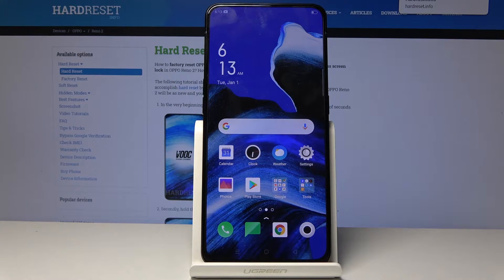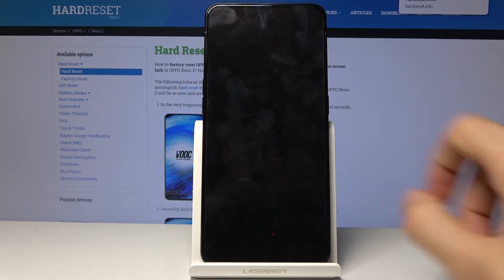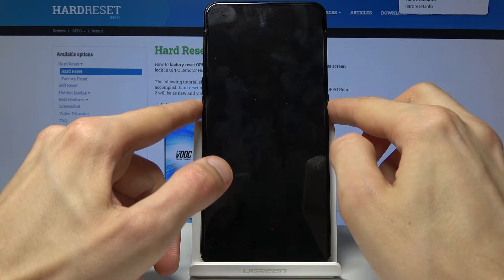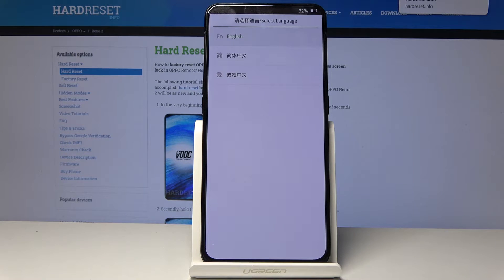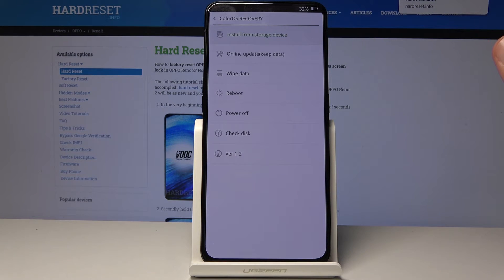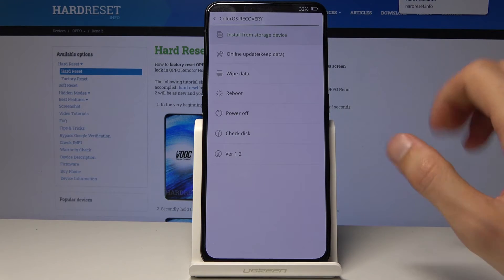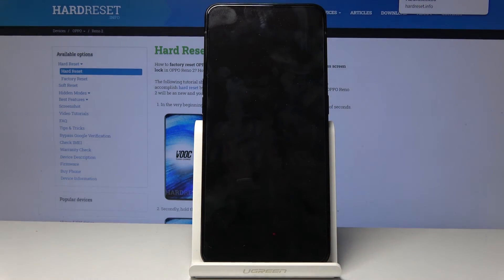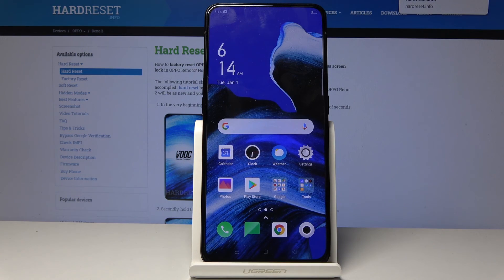Recovery Mode in OPPO Reno 2 – How to Open & Use Recovery Features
Read more info about OPPO Reno 2:
We would like to present how to get access to the Oppo recovery mode. If you need to resolve system problems,  find out the presented video guide to learn how to use a combination of keys to open recovery features in OPPO Reno 2. Let’s watch the above video guide and enter recovery mode in your Oppo smartphone to resolve system problems easily.

How to enter recovery mode on OPPO Reno 2? How to boot into recovery mode in OPPO Reno 2? How to open recovery mode on OPPO Reno 2? How to get access to Oppo Recovery? How to quit recovery mode in OPPO Reno 2? How to exit recovery mode in OPPO Reno 2? How to use recovery mode in OPPO Reno 2?